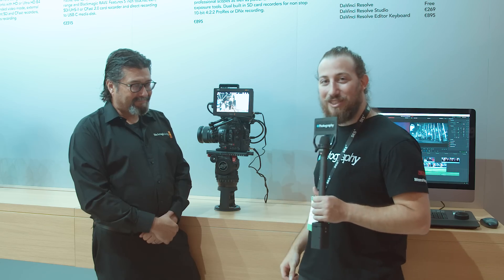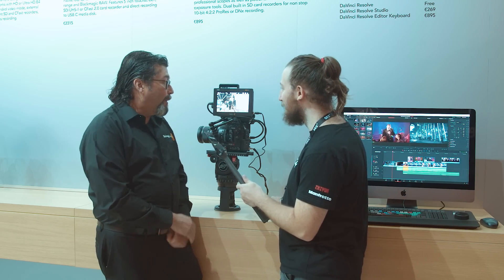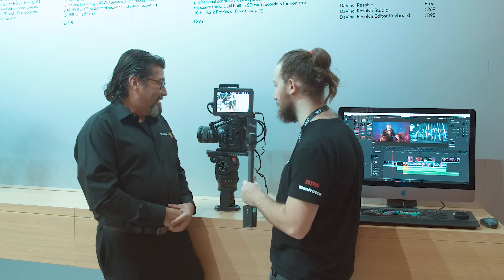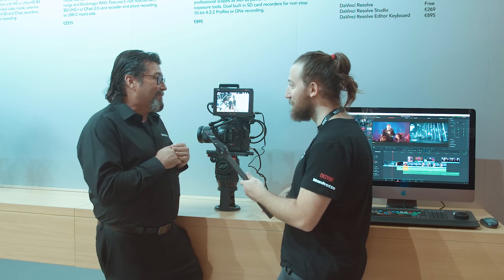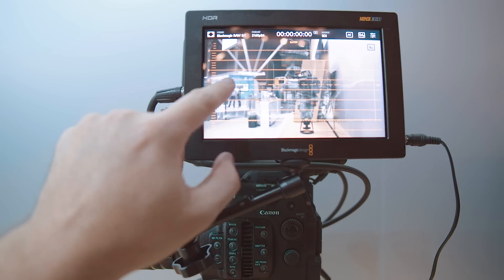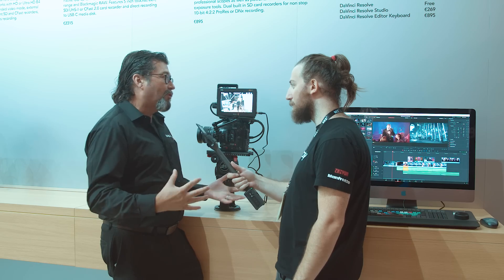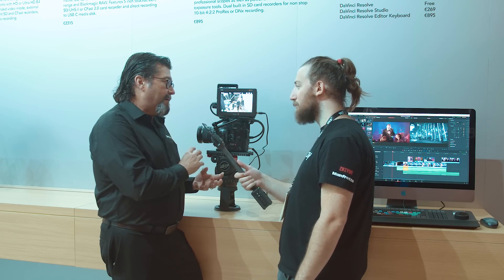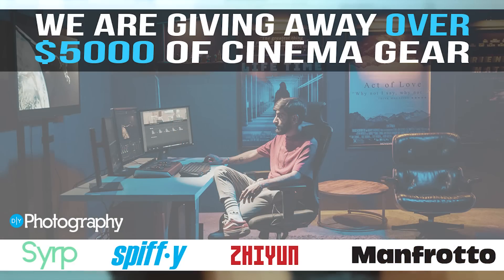Blackmagic's newest Video Assist 12G offers internal 4K60 12-Bit BRAW recording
The Blackmagic Video Assist range of monitors has been a popular choice for many camera operators since the first versions were released. Now, Blackmagic has updated the Video Assist, with internal 12-bit BRAW recording in both 7" and 5" sizes. We caught up with Blackmagic at IBC 2019 to find out more about the capabilities of the new monitors.